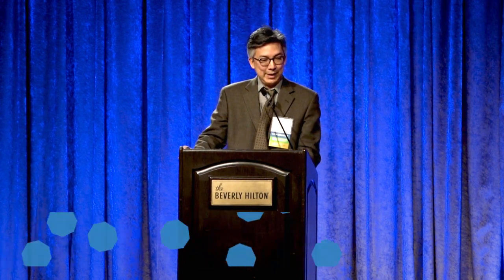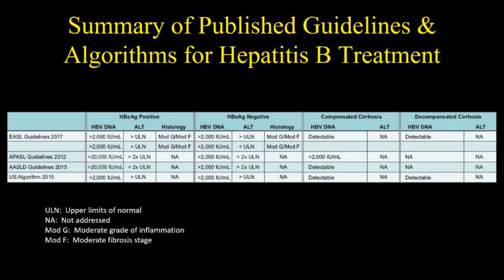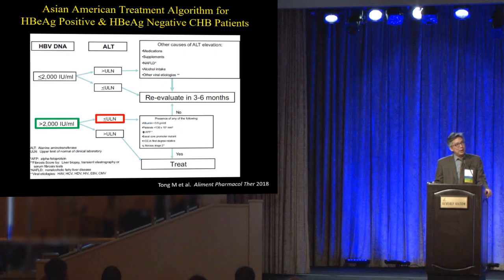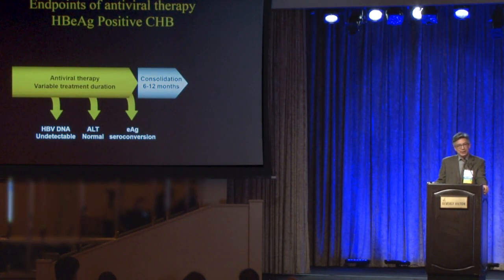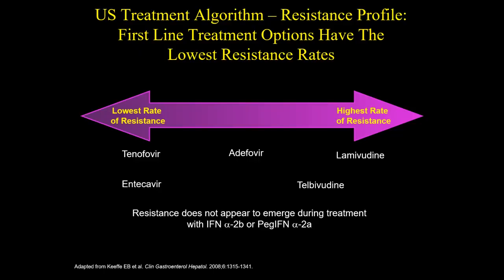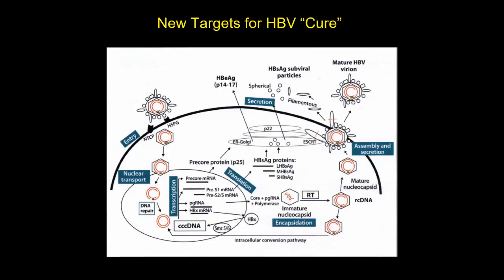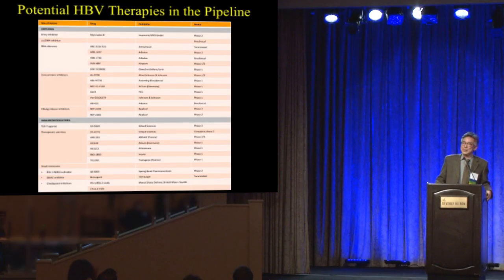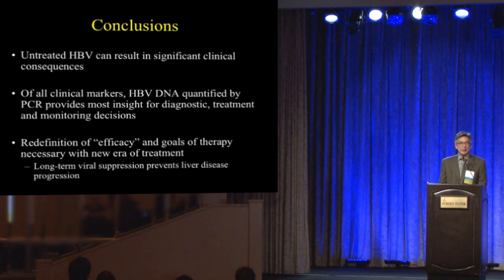Chronic Hepatitis B — Steven-Huy Han, MD | UCLA Digestive Diseases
Chronic Hepatitis B: A Search for a Cure
Steven-Huy Han, MD, UCLA
6th Annual UCLA-Mellinkoff Gastroenterology and Hepatology Symposium  |  March 9-10, 2018
Learn more about the UCLA Vatche and Tamar Manoukian Division of Digestive Diseases